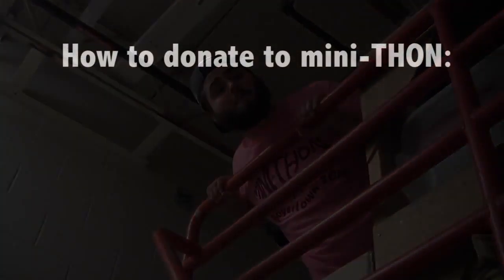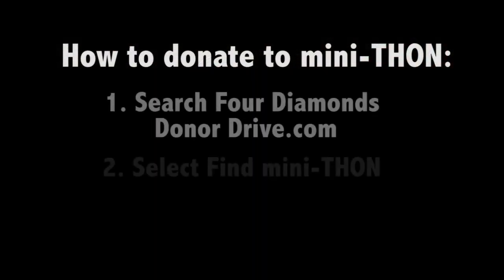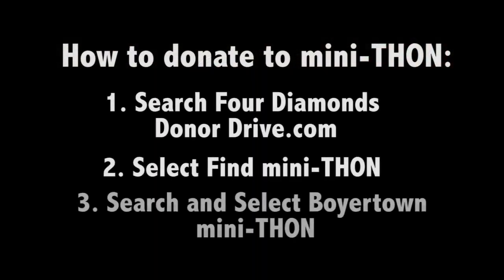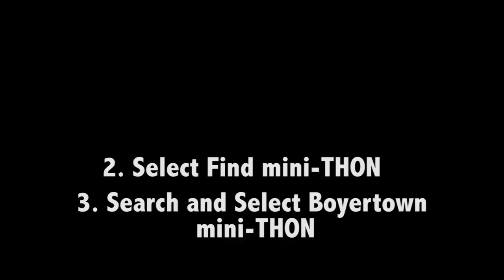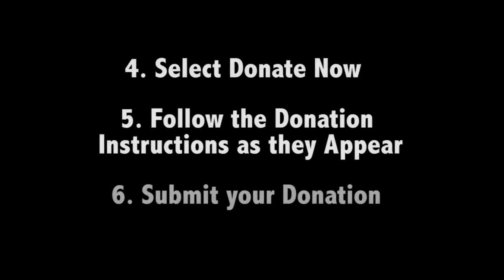BASH mini-THON Donation Instructions Part 2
Jake really needs your help raising money for kids with pediatric cancer! This year Boyertown mini-THON raised $41,812 for the kids. Thank you to all who donated, you are making a difference in the world and we greatly appreciate you!